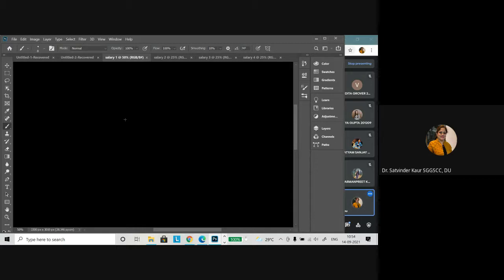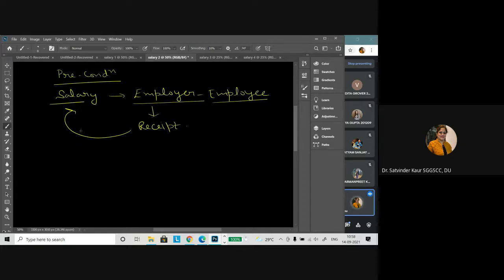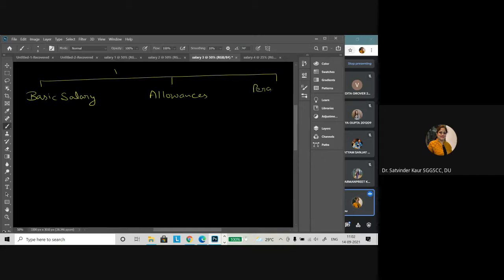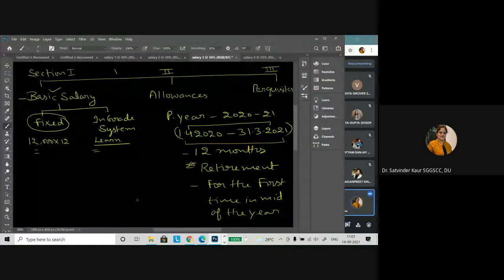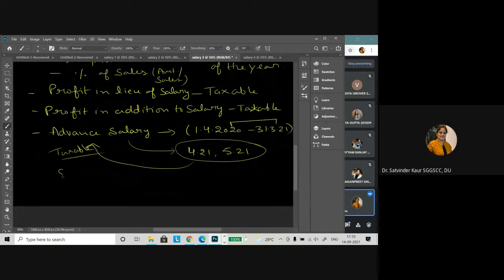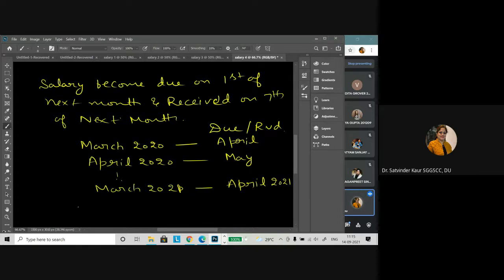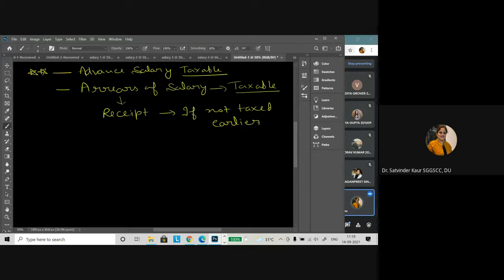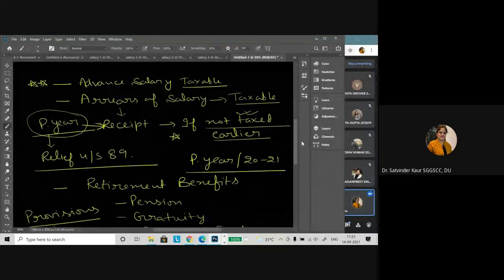INCOME TAX BCH SEC E DR SATVINDER KAUR 2021 09 13 at 22 23 GMT 7